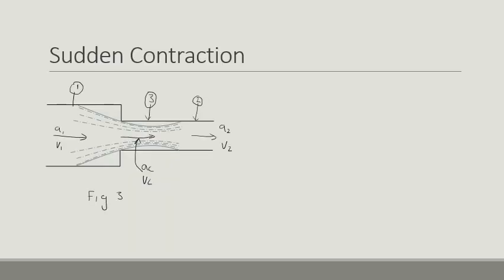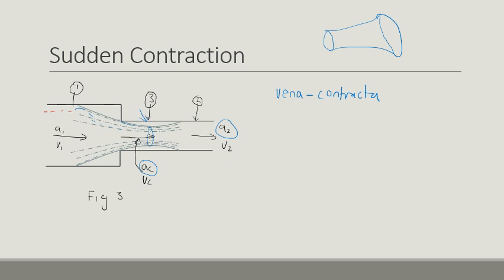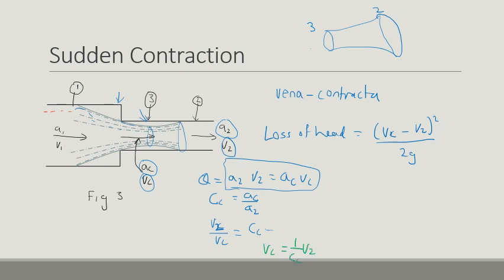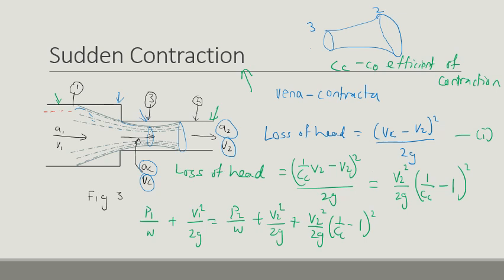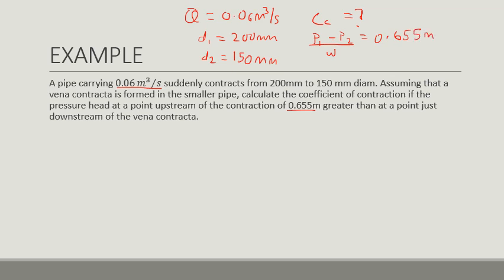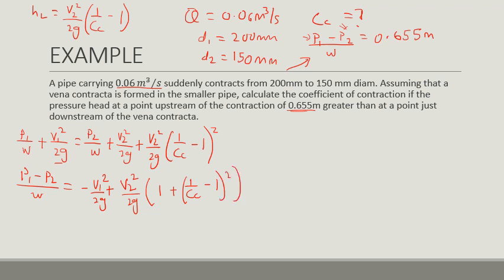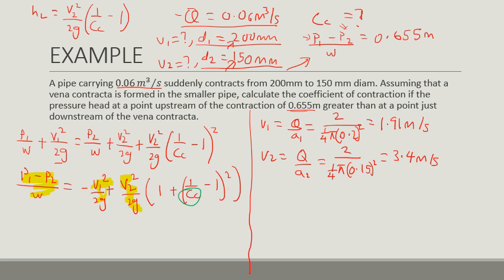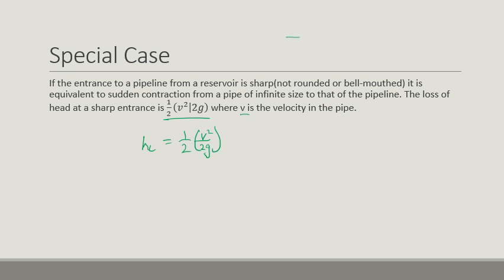FLUID MECHANICS 007-SUDDEN CONTRACTION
Tutorial on fluid mechanics

007-SUDDEN CONTRACTION
by Olunlade Joshua